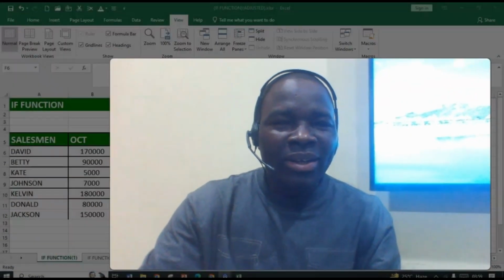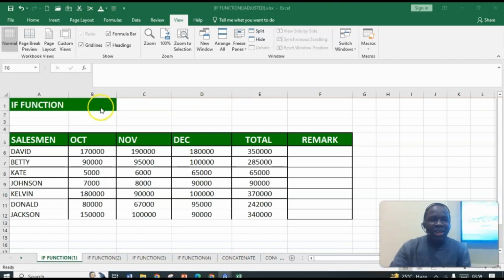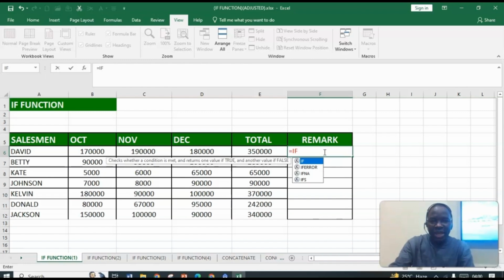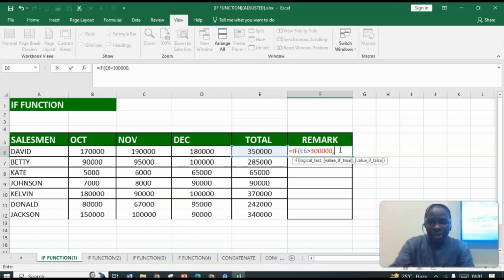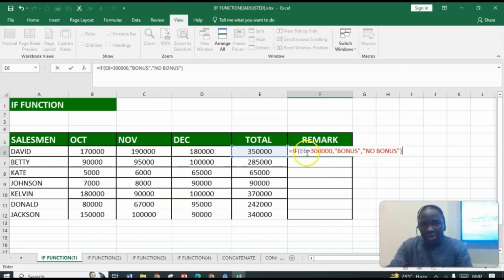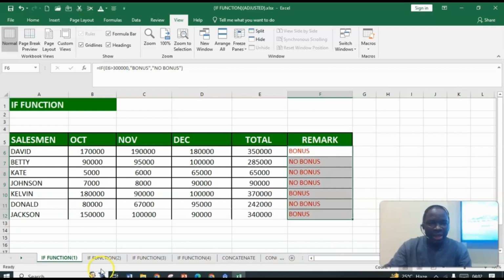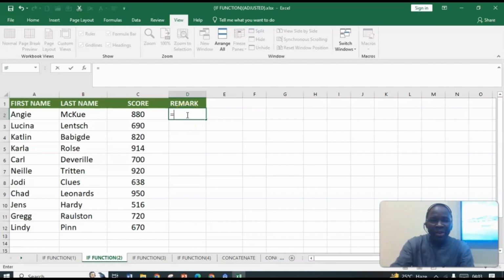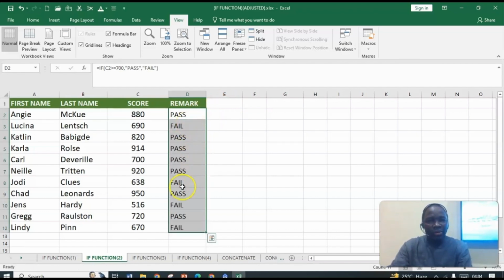Avoid Easy Mistakes! Learn These “IF Functions” Before the MOS Excel Exam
Taking the MOS Excel Exam soon?
One of the most common reasons people lose marks is simple: misusing IF functions!

In this tutorial, I break down the most important IF formulas you must know before exam day — including:

✅ Basic IF

✅ Nested IF

✅ IF with AND & OR

✅ Common traps that cost points

Whether you’re aiming for a 900+ score or just want to pass with confidence, these formulas will make all the difference.

💡 Perfect for:
📚 Microsoft Office Specialist (MOS) Excel 2019 or 365
👩‍💼 Beginners, students, professionals, and anyone preparing for Excel certification

Which IF function gives you the most trouble?

What’s your target score for the MOS Excel exam?

🎯 Let’s help you pass — and pass well!